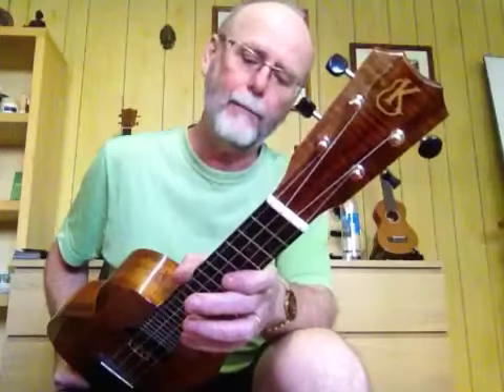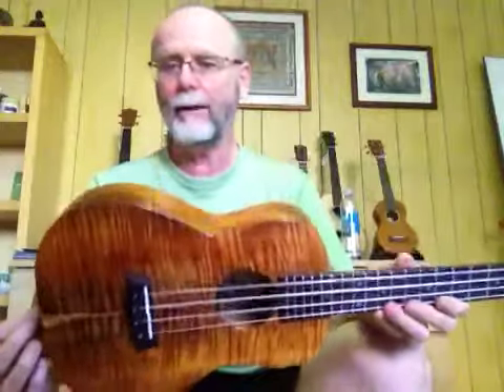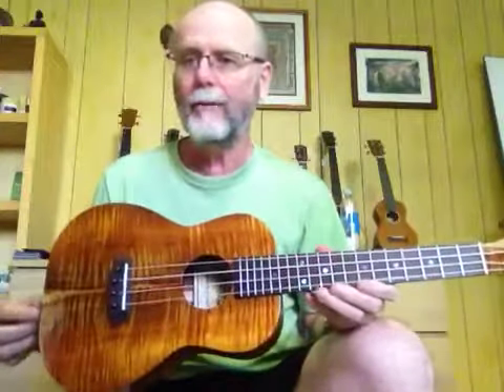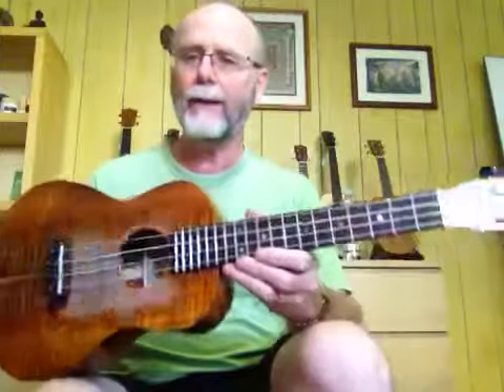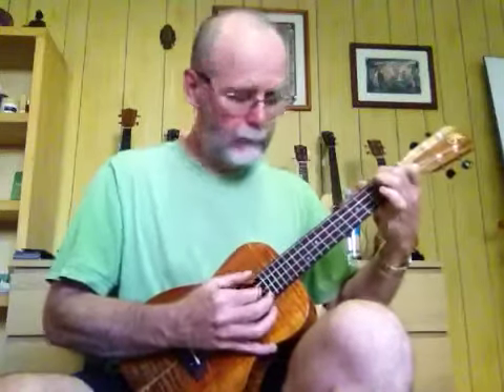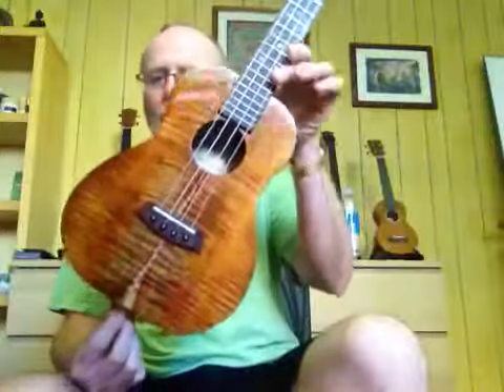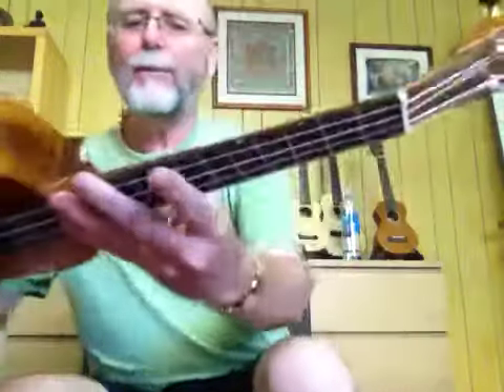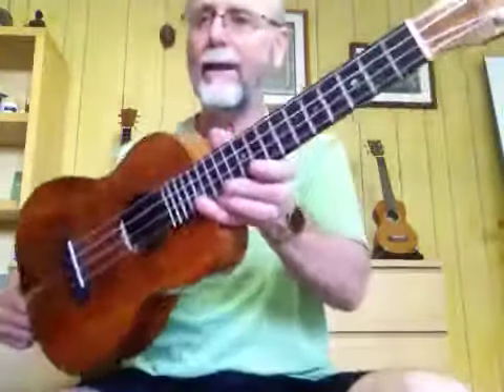Kanilea K1 Premium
A beautiful 2nd hand K1 premium all solid koa kanilea. This uke would suit a new uke buyer as it only has a slight little mark on back of neck  but besides that it looks brand new.

It has a LR Baggs active pickup as well